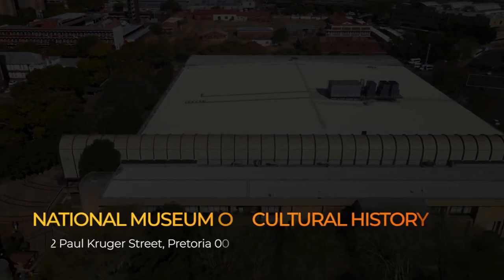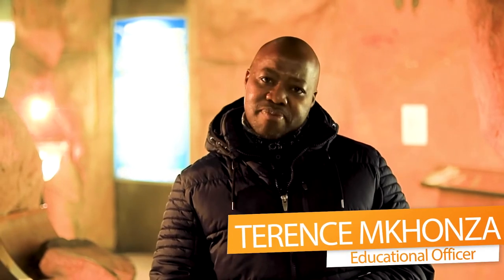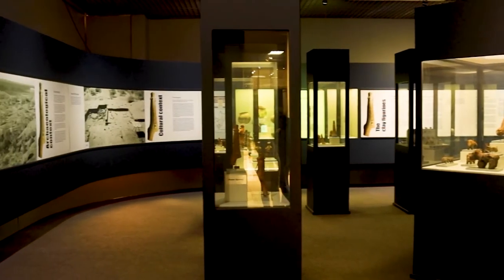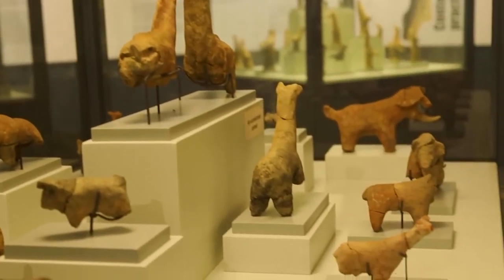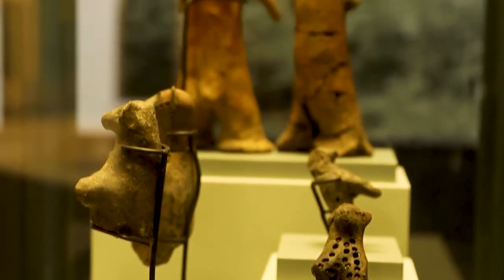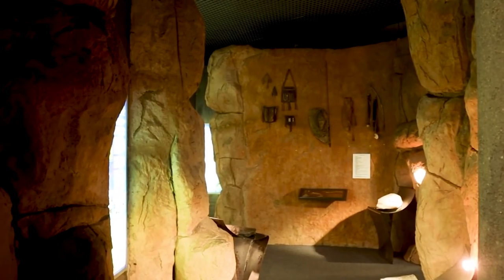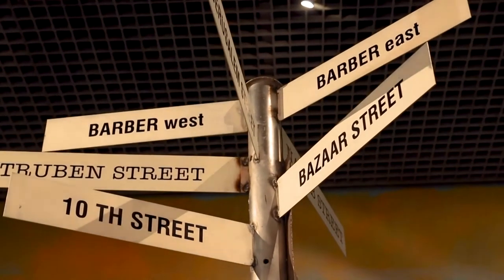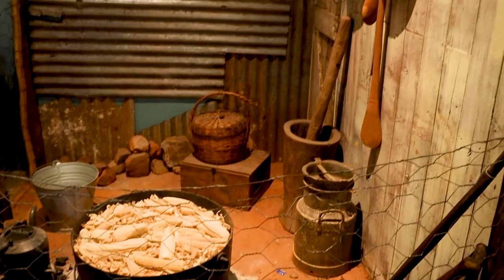DITSONG Museum of Cultural History